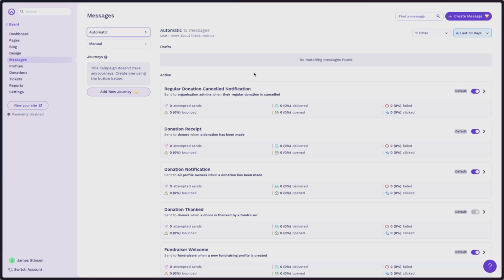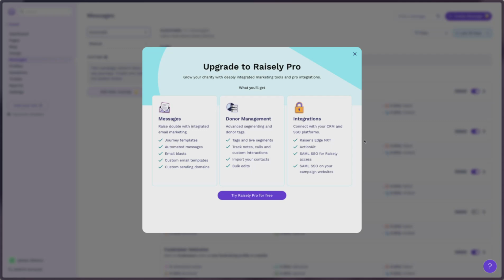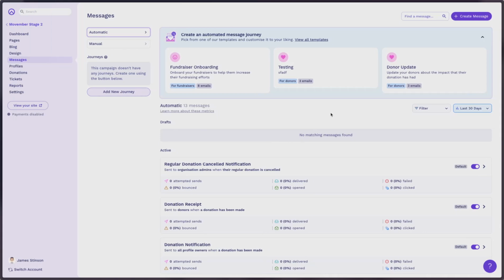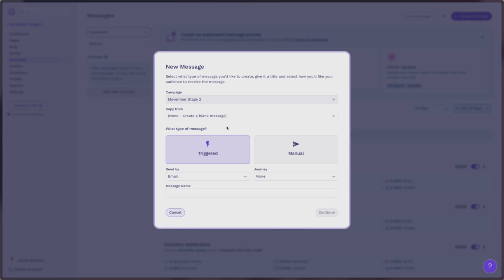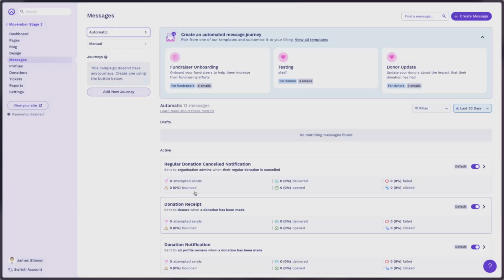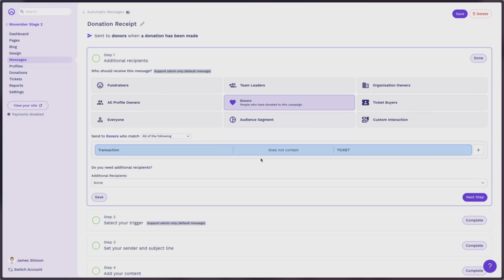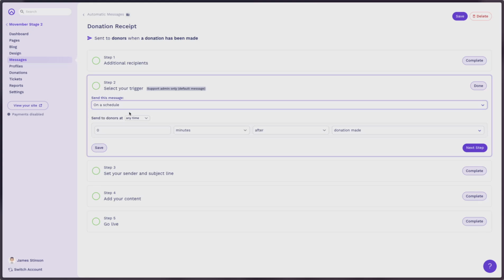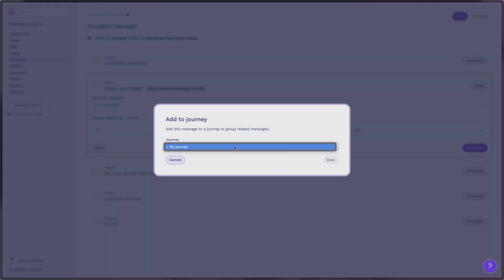103 Raisely Messages • 5 • Unlimited Messages - Raisely Pro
Add description